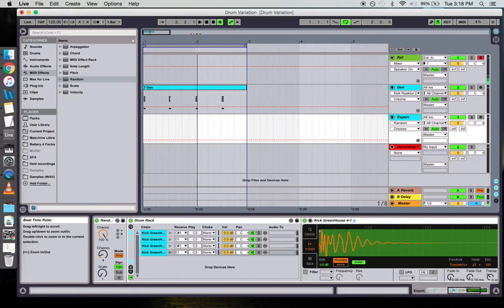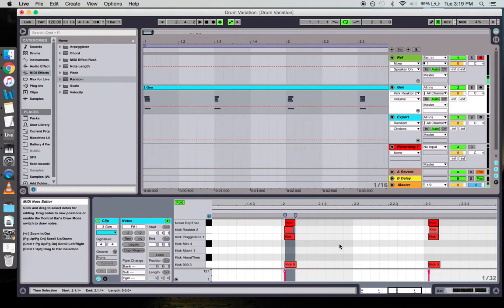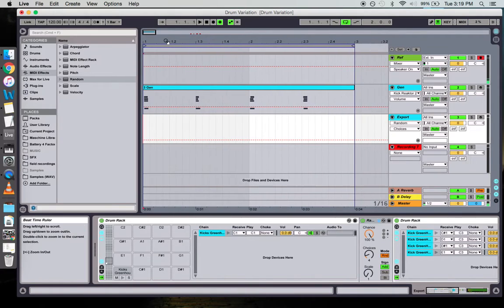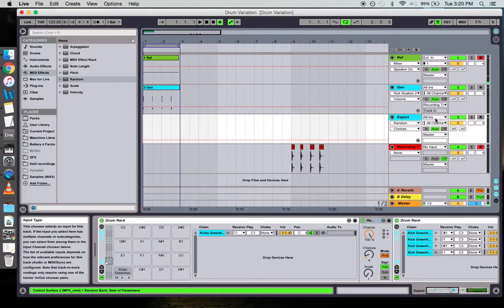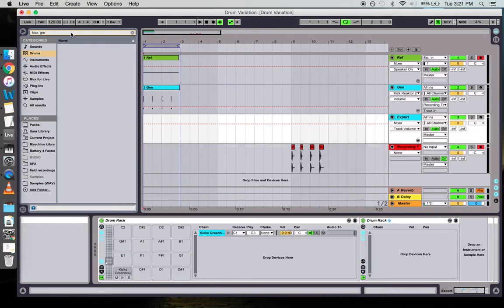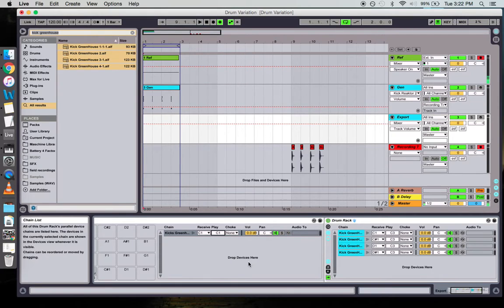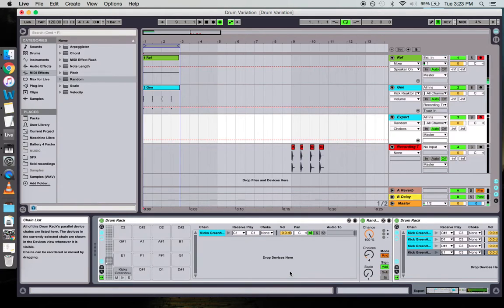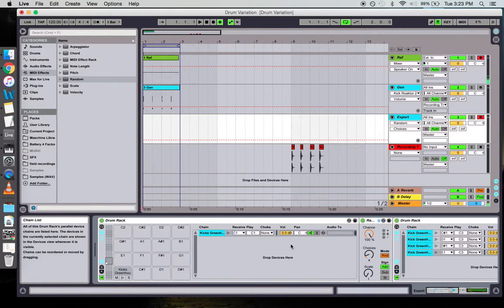Drum Variation in Ableton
Using Ableton's Drum Racks to add variation to each pad.  A nifty trick to add some spice to your drum kits.